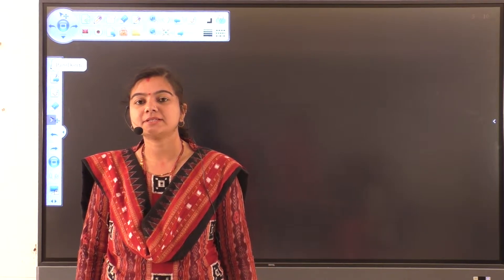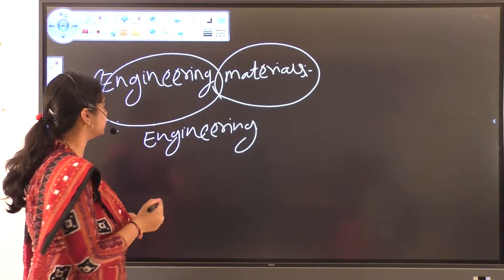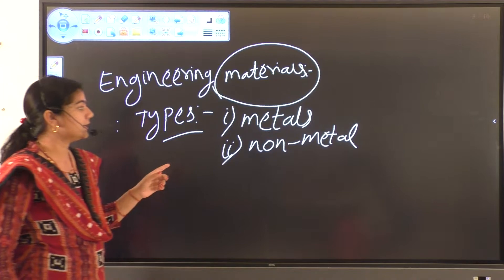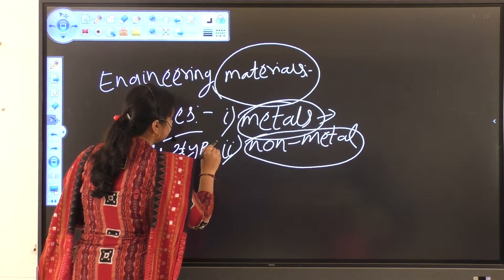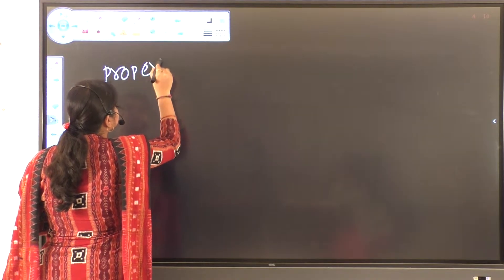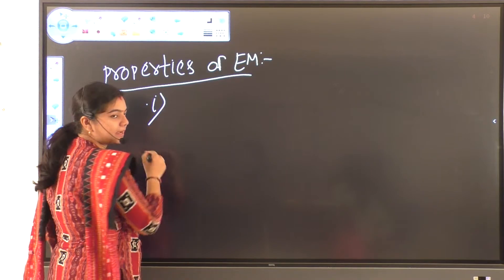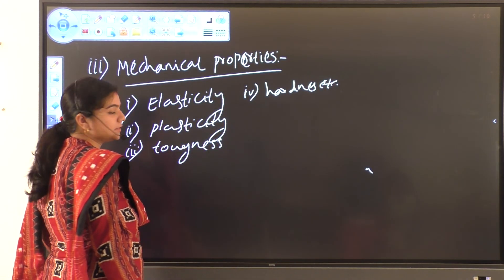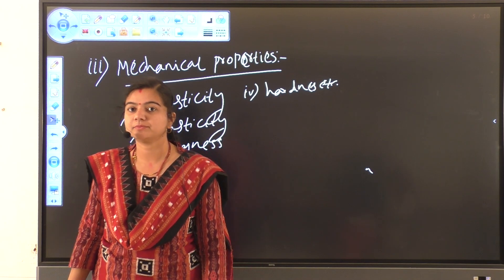Engineering Materials & Their Properties (Engineering Materials)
By Lect. Swetaparna Dash
Topic - Engineering Materials & Their Properties
Sub - Engineering Materials
Mechanical Engineering
Govt. Polytechnic Sonepur